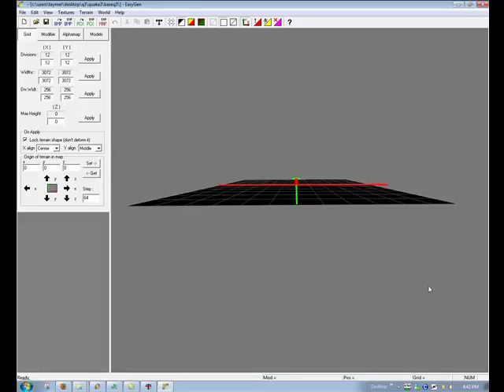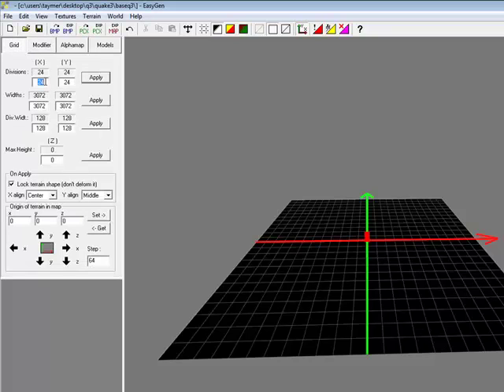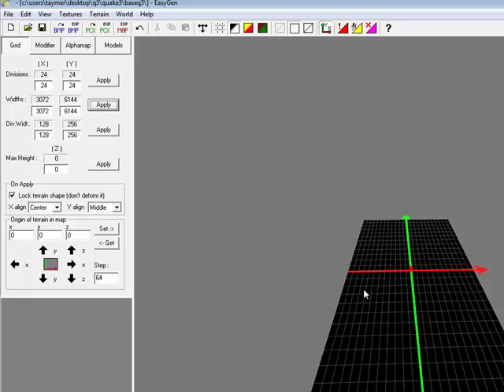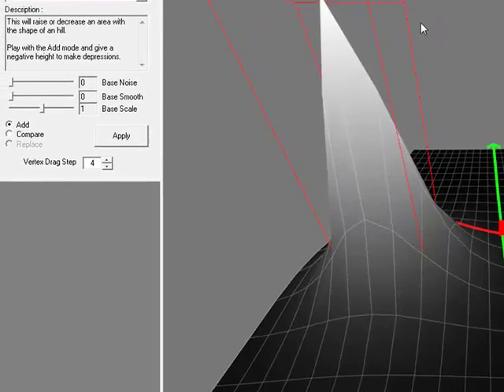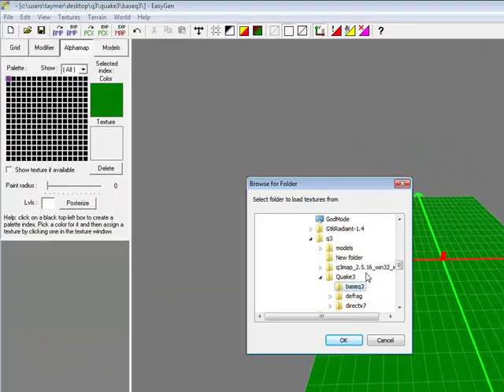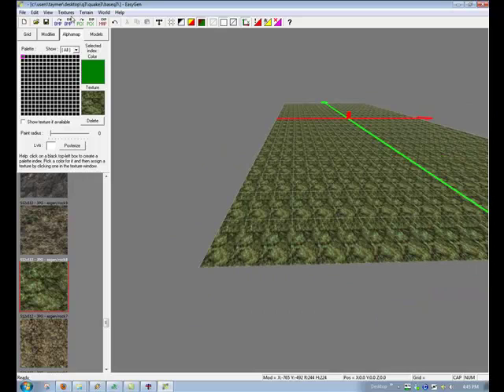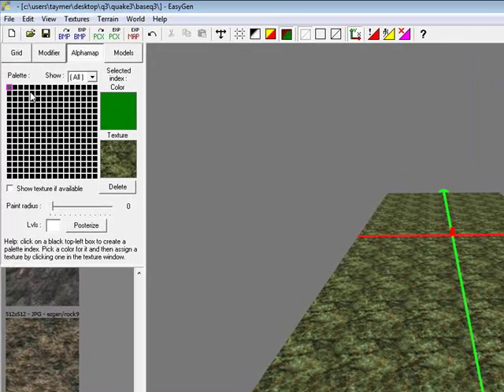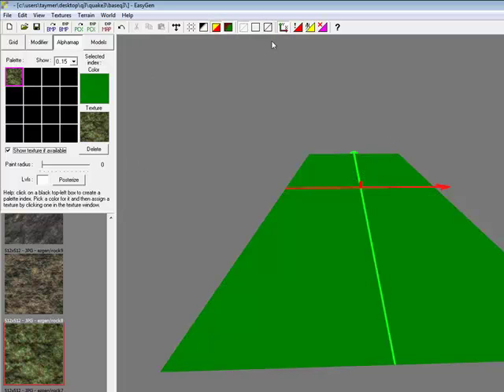More on EzGen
More in-depth stuff on ezgen that i recently learned so i thought id share it.